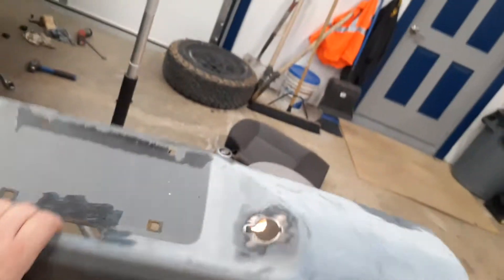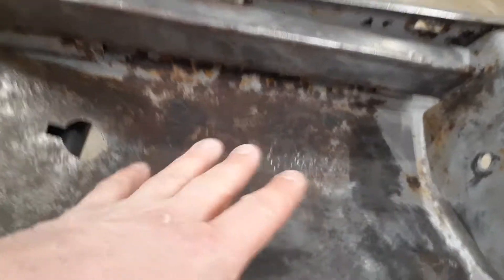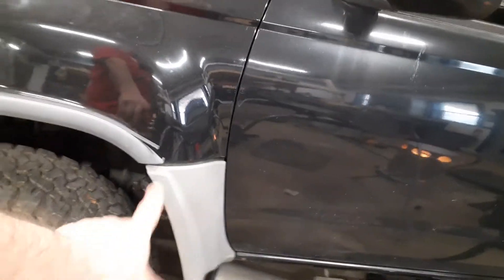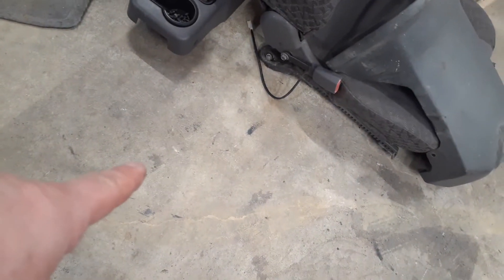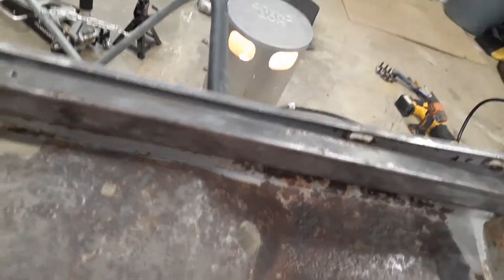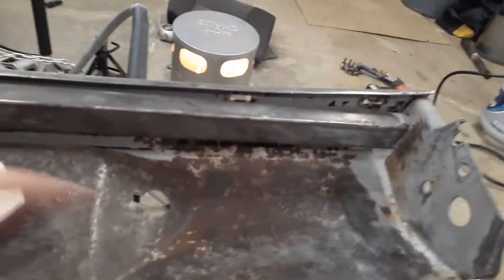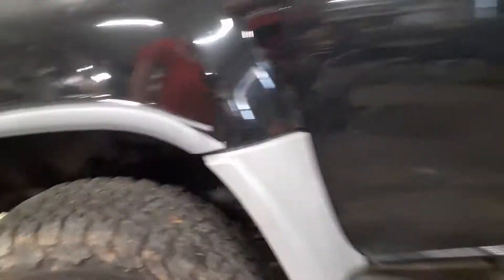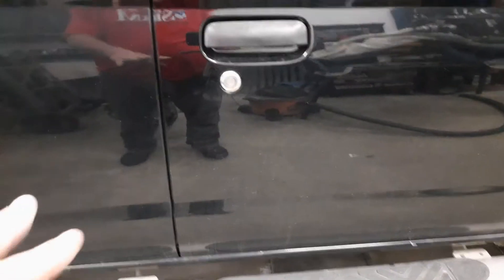How to remove rust